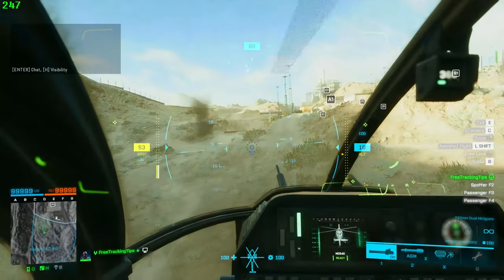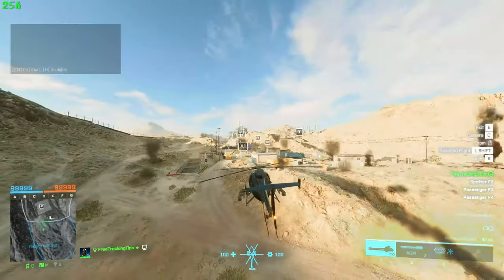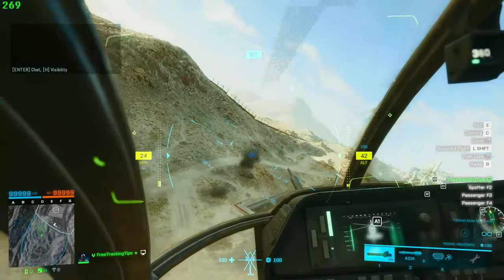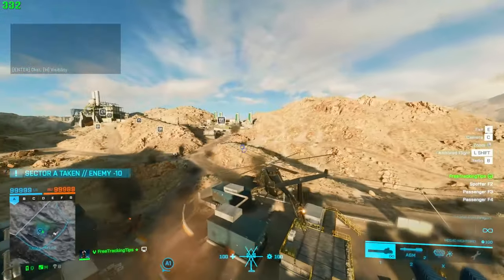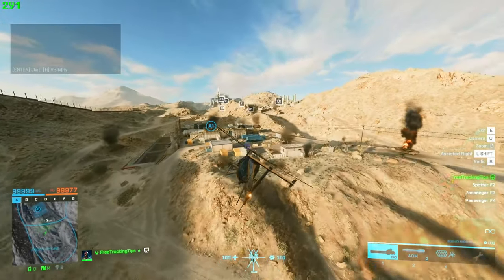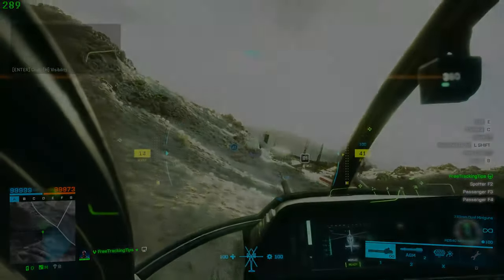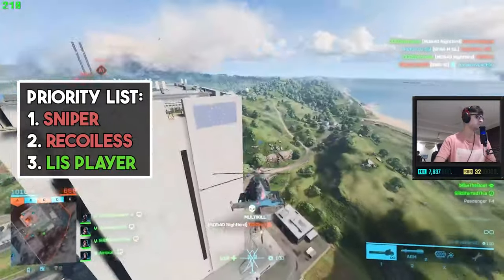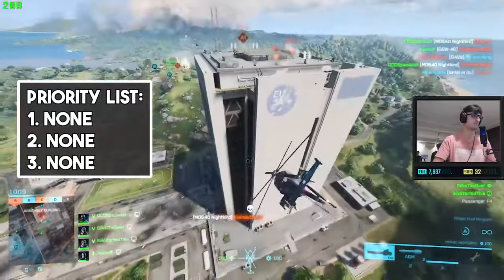Master Level 5000+ Hours of Battlefield Heli Knowledge - Game Changing Info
0:00 Intro
0:30 Zoning
4:15 Momentum Control
9:55 Threat Listing